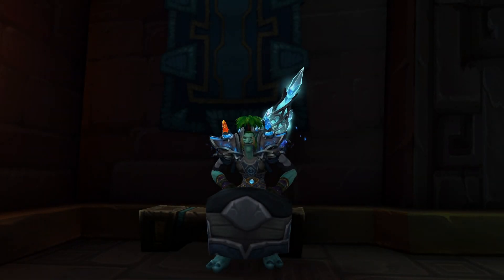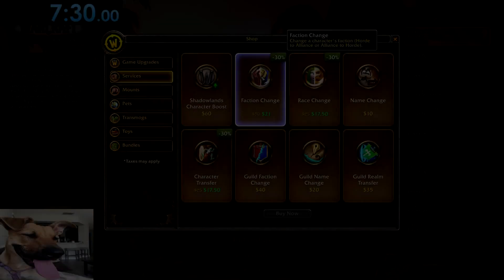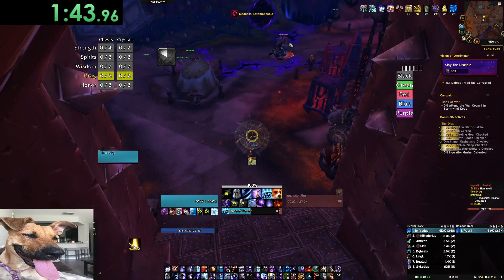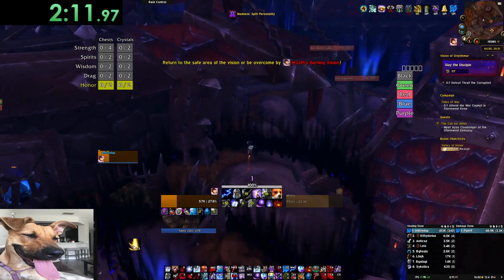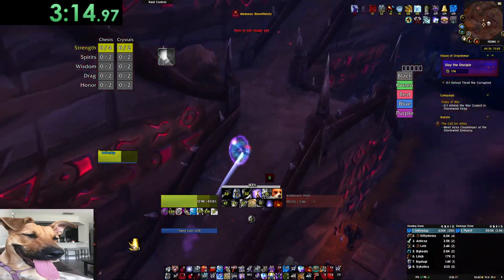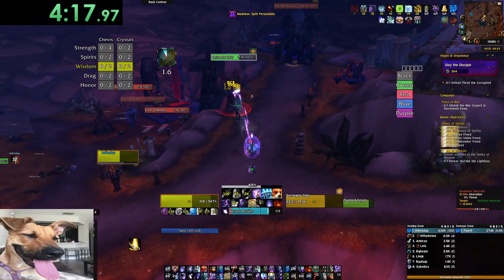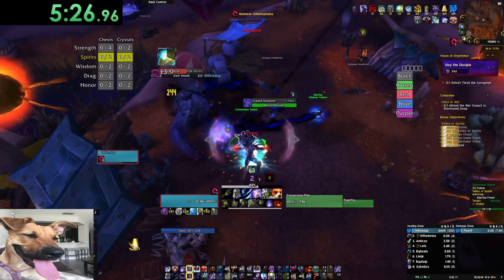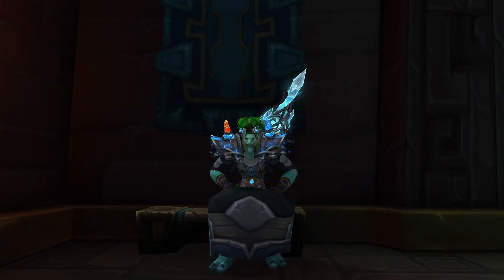How I became a 6x WORLD RECORD holder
My most proud accomplishment in my gaming career. (super serious)